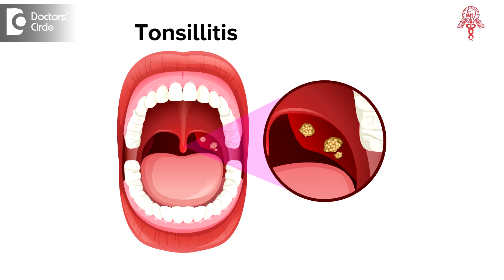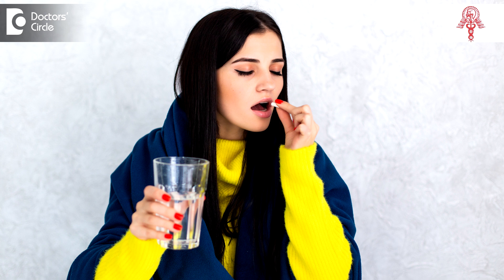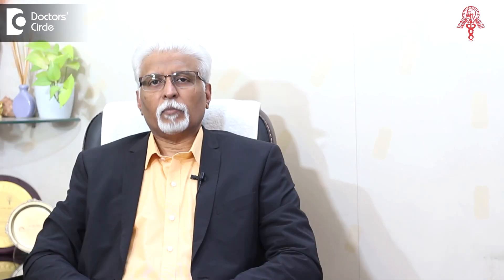Granular Phayngitis Symptoms & Treatment | Chronic Sore Throat -Dr.Harihara Murthy | Doctors' Circle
Dr. Harihara Murthy, MS ,MBBS | Phone 📞 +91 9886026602 (Online & in-person appointment can be booked online or by call) Consultant ENT Surgeon | Murthy Health and Research Center, Bangalore, India
Infections invariably are caused when the immune system is compromised when there is a heavy load of infective material going into the area, infections can get lodged and prominent. The portals of entry when we breathe or eat is either the nose or the throat. So when a person is having food which is contaminated with bacteria or is having uncooked food which is stored for a long time which again could be contaminated. There is a high risk of infection happening in the oral cavity, oropharynx, etc. One of the common problem that people encounter is tonsillitis. But right behind the tonsils on the wall of the throat you can have infection which can cause an appearance of granules on the throat. This tissue which is raised like small bumps on the back of the throat are called granular pharyngitis. To know more in detail, watch the video.